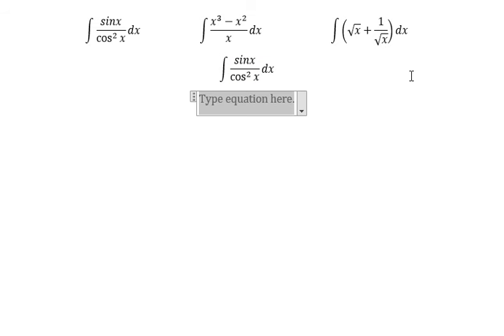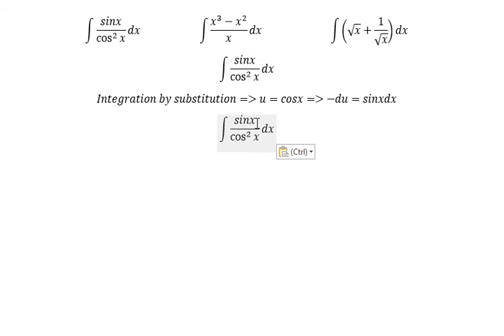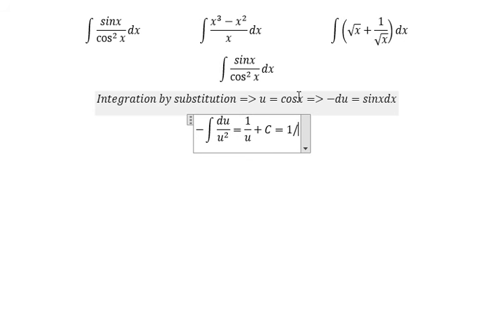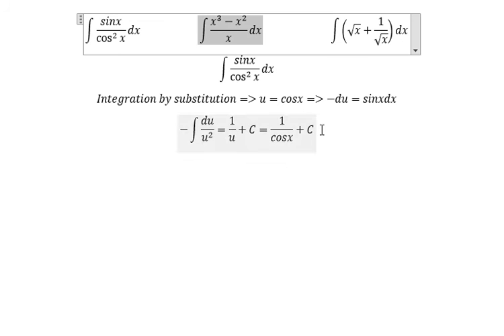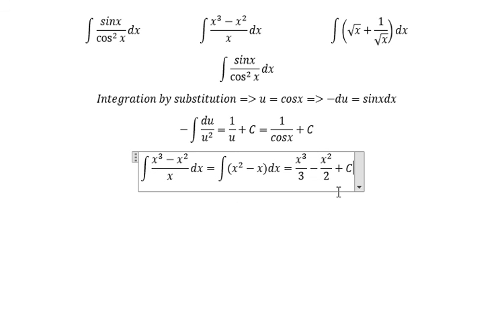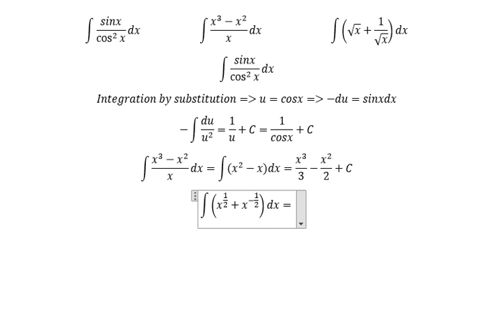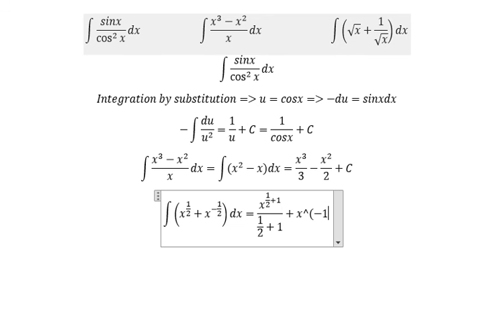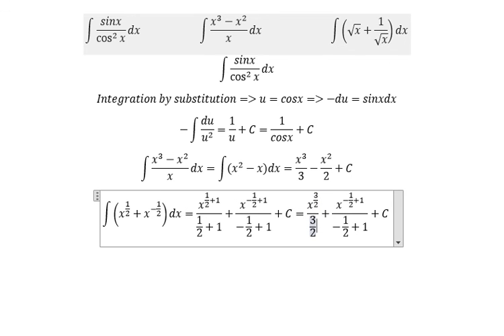Calculus Help: Basic Integration: sinx/cos^2⁡x dx - (x^3-x^2)/x dx - (√x+1/√x)dx - Beginner Level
Here is the example of some basic integration and how to solve (Level: Beginner)